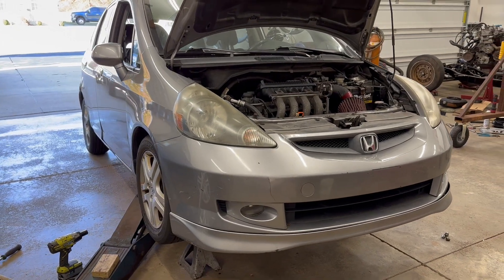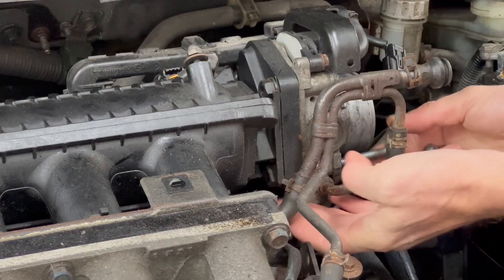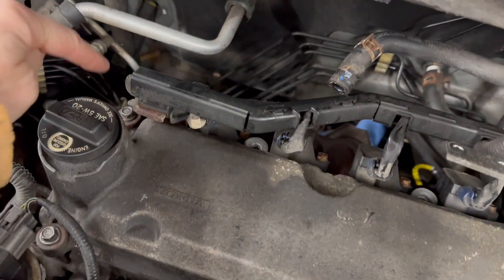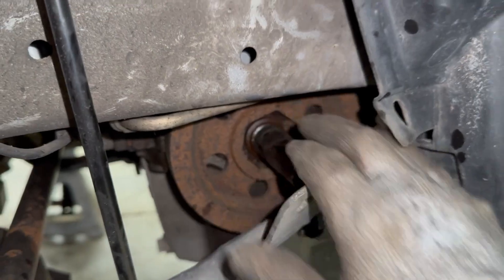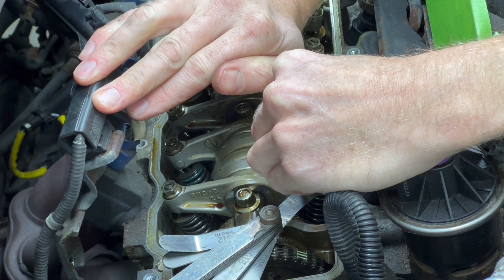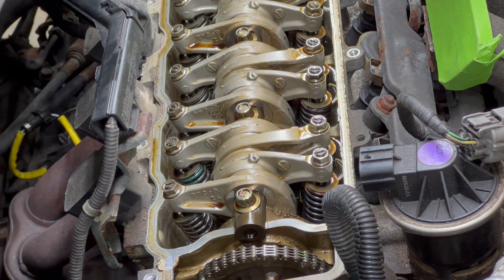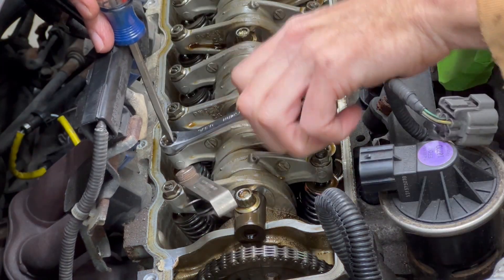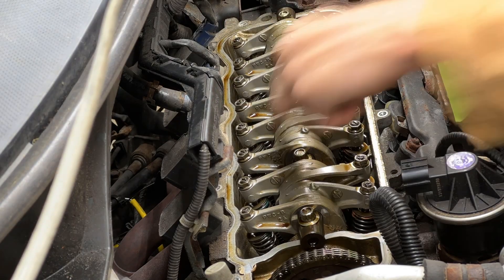How to: 2007-2008 Honda Fit Valve Adjustment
Special Parts/Tools needed for this job:
FEL-PRO MS 97173 Intake Manifold Gasket Set
Fel-Pro Valve Cover Gasket + Grommets
Honda 10mm valve adjustment tool
Stainless Steel Feeler Gauges

Valve lash specs:
intake 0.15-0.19mm (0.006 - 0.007 in.)
exhaust 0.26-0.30mm (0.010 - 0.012 in.)

Keeping your Honda's valve lash within factory specs is important. Valves that are out of adjustment will cause bad engine performance, poor fuel economy, rough idle, and can even cause the engine to stall at idle. This 2007 Honda Fit Sport had ALL of the symptoms listed above, so today I'll show how to adjust the valves to get the engine running great again.